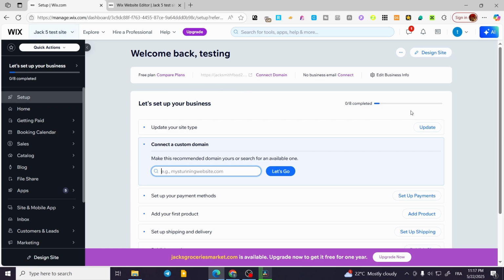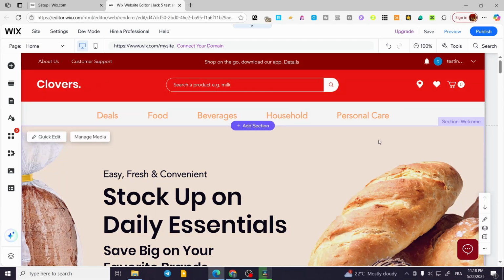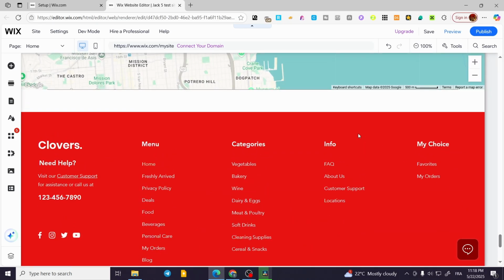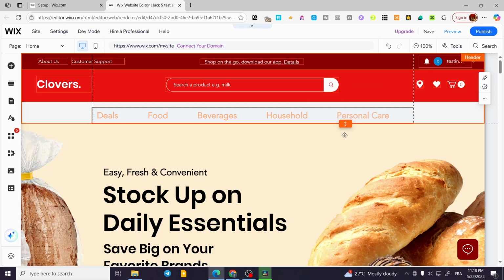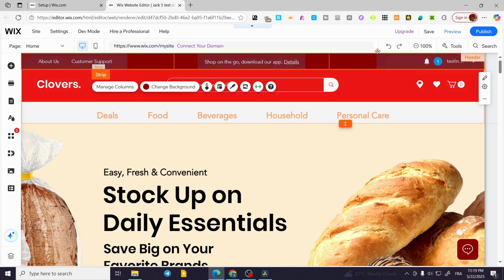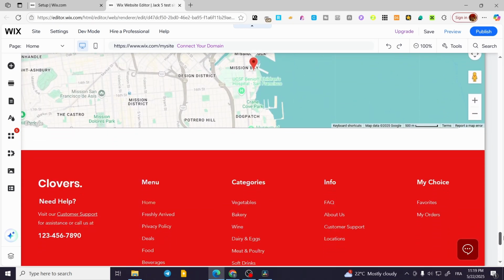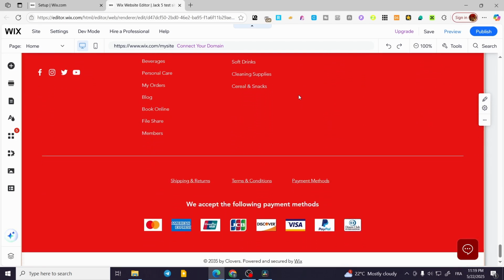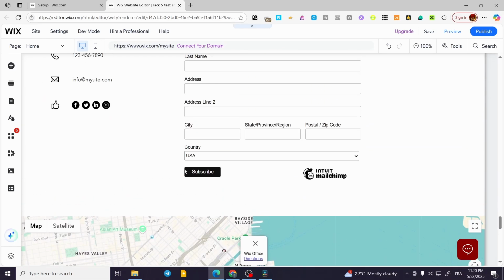How to Make Header and Footer Smaller in Wix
If you are looking for a video about How to Make Header and Footer Smaller in Wix, here it is!